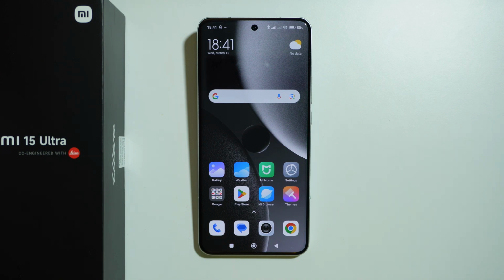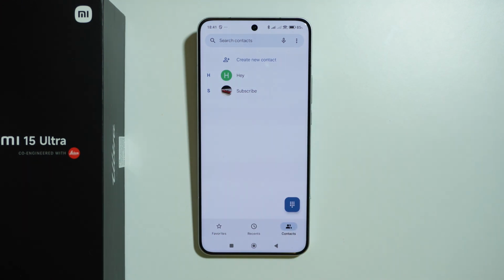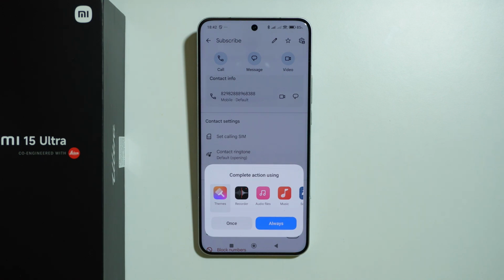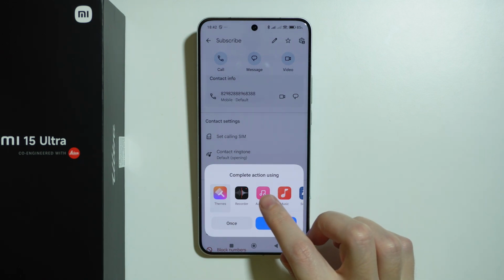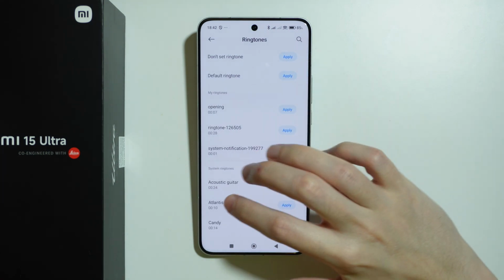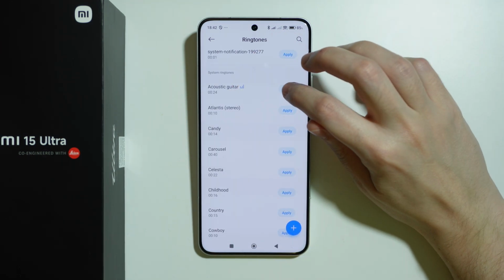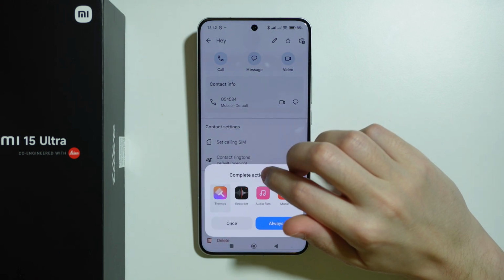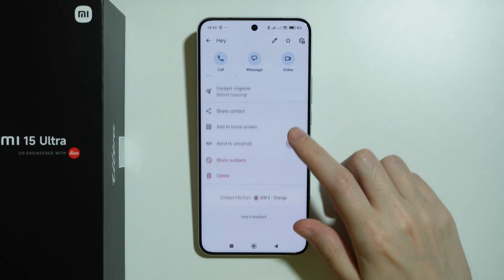Xiaomi 15 Ultra: How to Assign Ringtone to Contact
In this video, we’ll show you how to assign a custom ringtone to a contact on your Xiaomi 15 Ultra. Learn how to personalize your incoming calls by setting unique ringtones for different contacts, making it easier to identify who's calling. This guide will walk you through the simple steps to customize your contact’s ringtone and enhance your phone's calling experience. Follow along to assign ringtones to your contacts on your Xiaomi 15 Ultra.